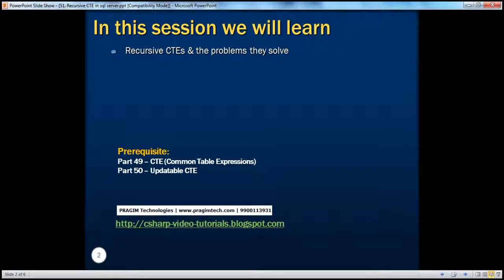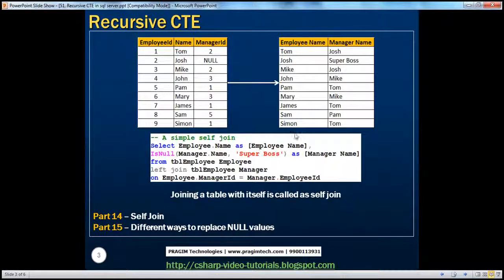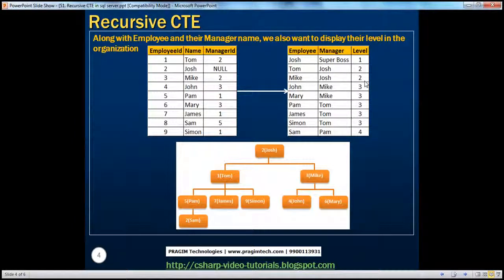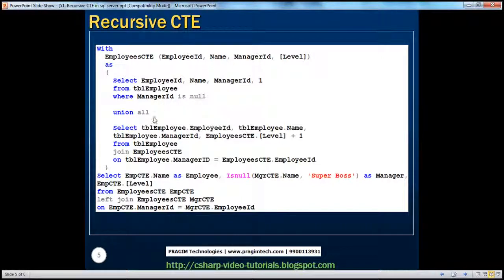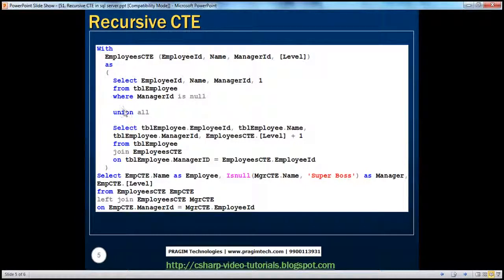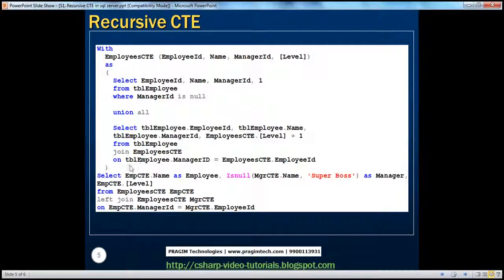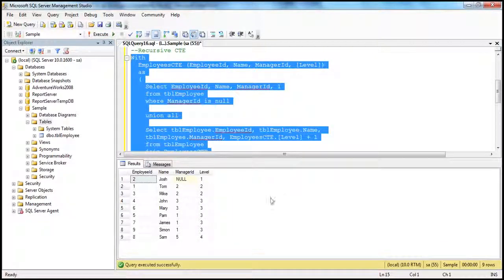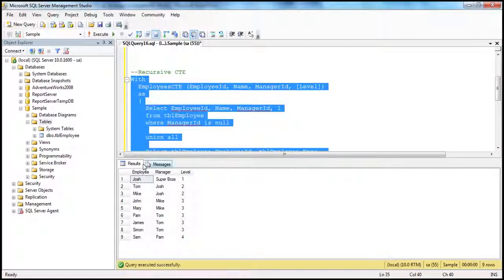Recursive CTE in sql server Part 51